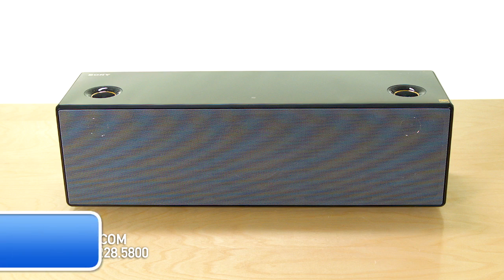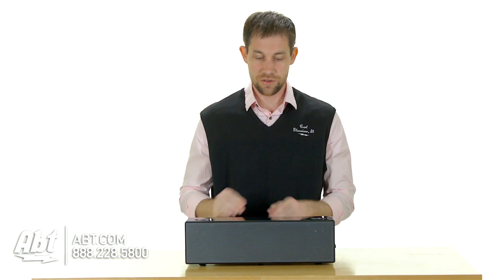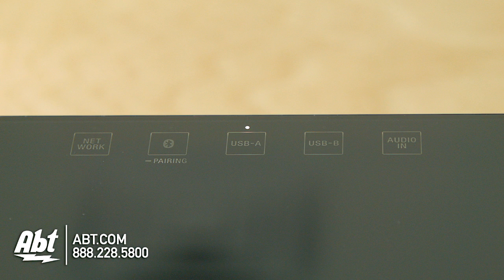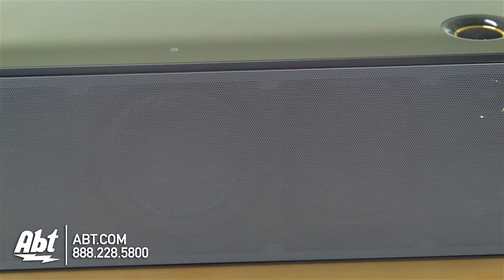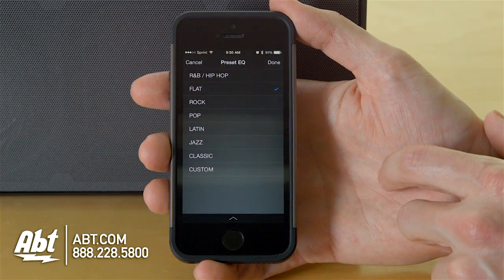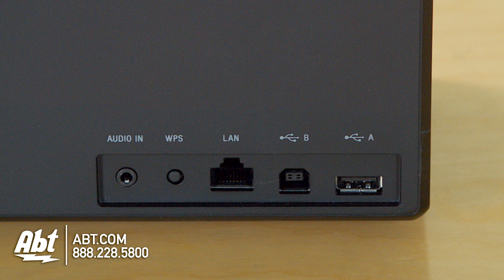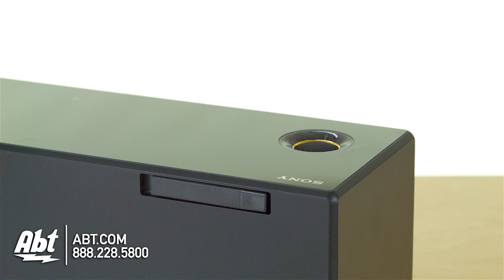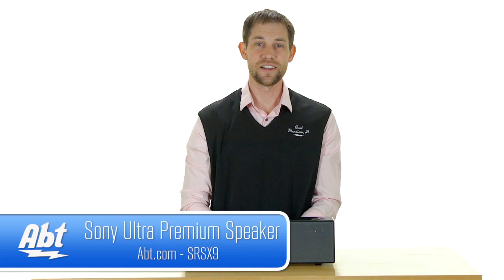Sony Ultra Premium Bluetooth Personal Speaker With NFC - SRSX9 Overview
Features:
• 154 watts digital amplification1
• Seven speakers for immersive sound (45 Hz to 40 kHz)
• Dual passive radiators and Magnetic Fluid Speaker
• DSEE HX and ClearAudio+ technology
• Bluetooth audio streaming with AAC and aptX support2
• Convenient One-touch listening
• Wi-Fi audio streaming with DLNA and AirPlay3
• High-resolution AALC FLAC AIFF and DSD4 playback
• Dual USB inputs for streaming and charging5
• SongPAL app for setup and remote control6
• Attractive neutral design